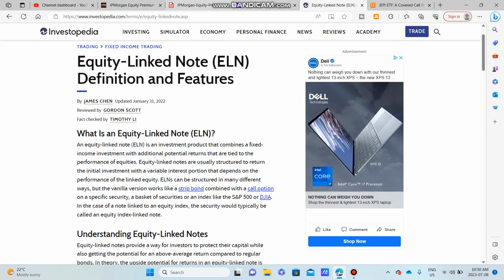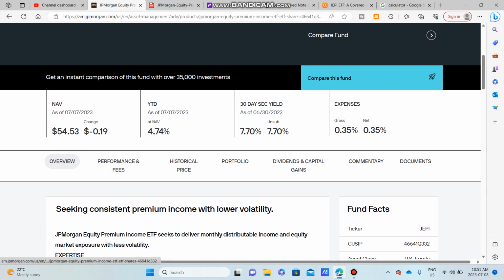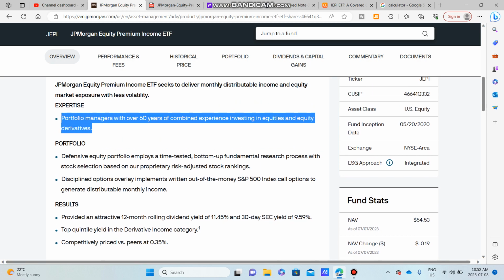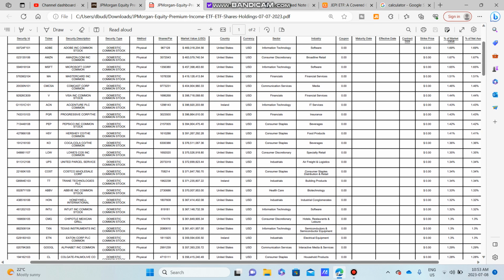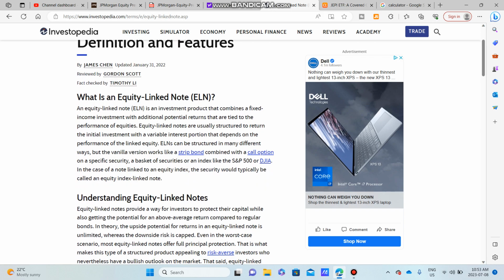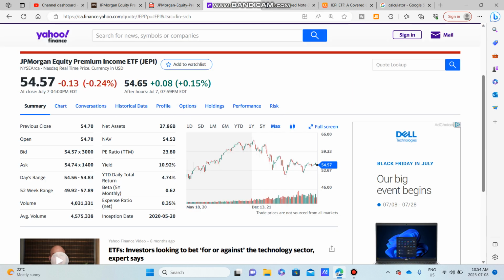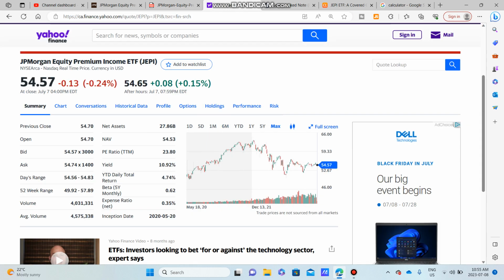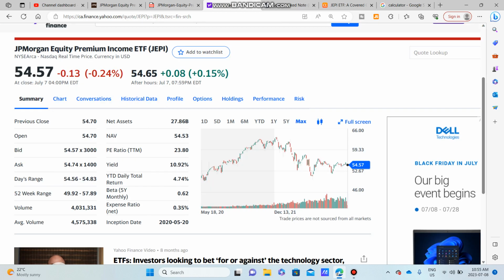HOW (JEPI) JPMorgan Equity Premium Income ETF Earns An 11% Monthly Dividend Yield From Covered Calls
(JEPI) JPMorgan Equity Premium Income ETF is a 4 Star Fund which provides Huge Monthly Income to Investors by Writing/Selling Covered Calls on Safe Underlying Holdings and Receiving Interest from (ELN's) Equity Linked Notes.  JEPI is a Great Stock for High Yield Investors paying a 10%+ Dividend To investors every Month.  JEPI Stock price continues to hold at Current levels, but due to writing Covered Calls the stock price is limited on the potential Upside.